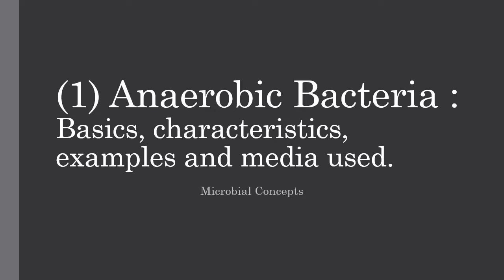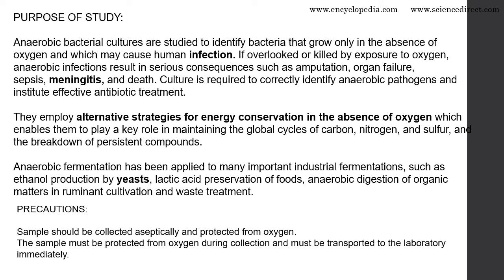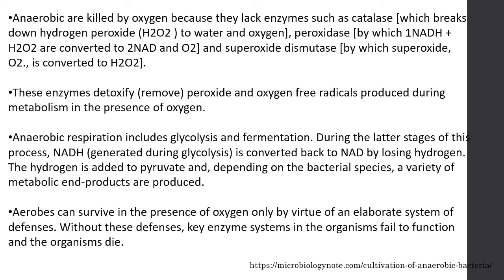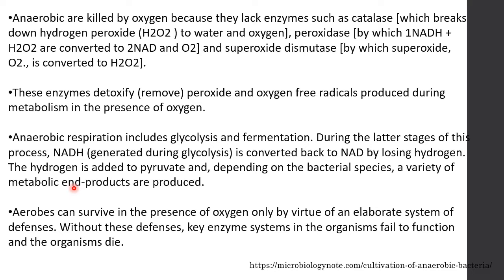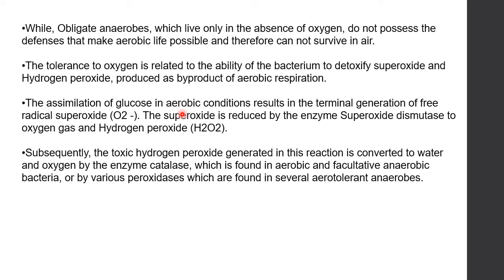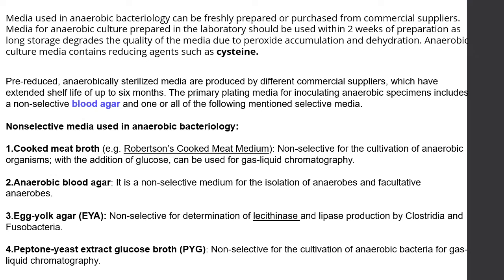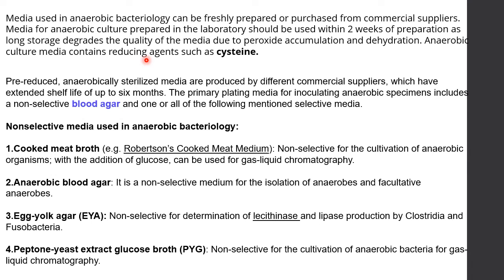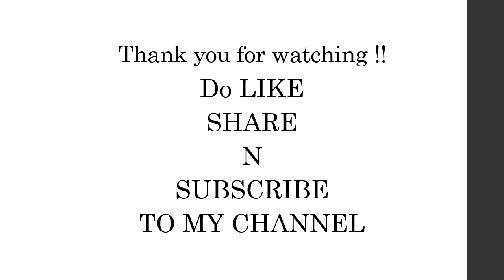Anaerobic bacteria Basics, characteristics examples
Enjoy learning !